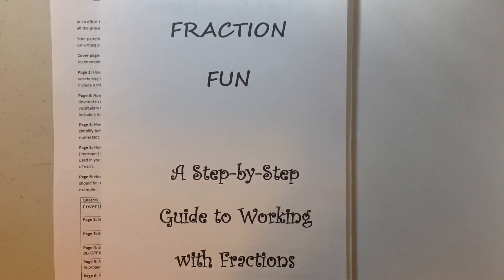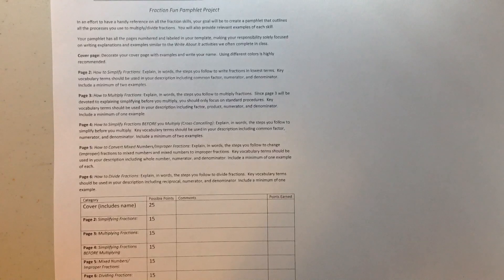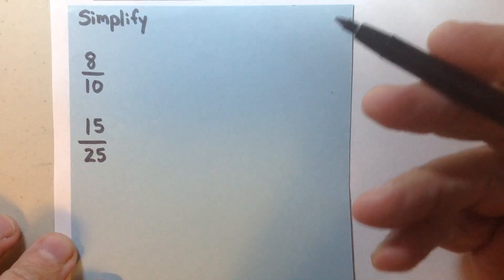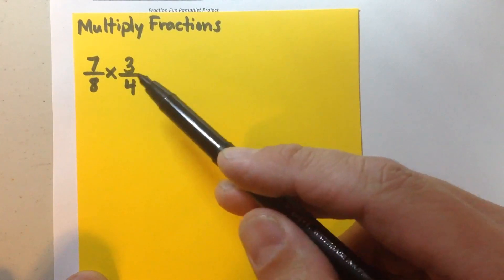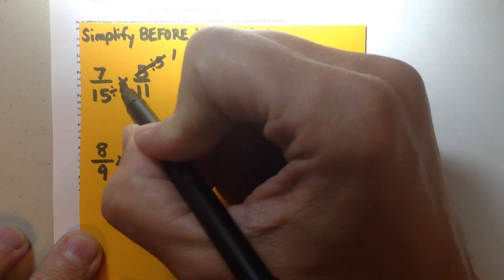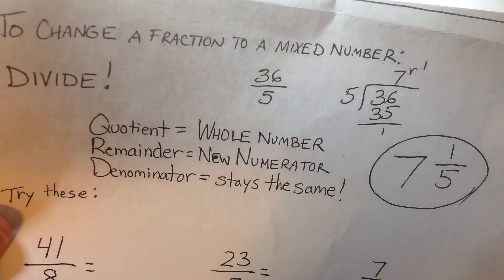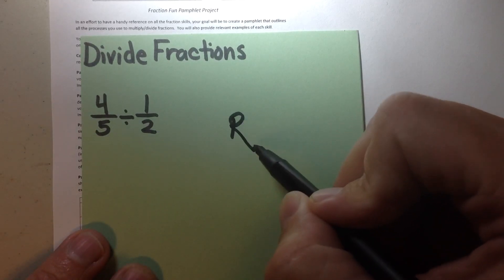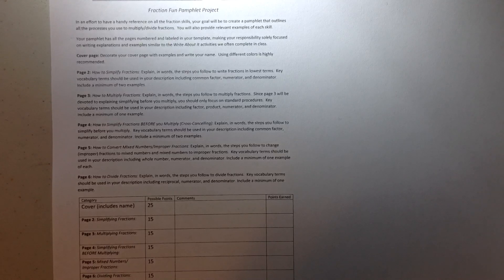Fraction Fun Pamphlet Project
In this video, I explain this project and emphasize the importance of meeting the expectations on the rubric.